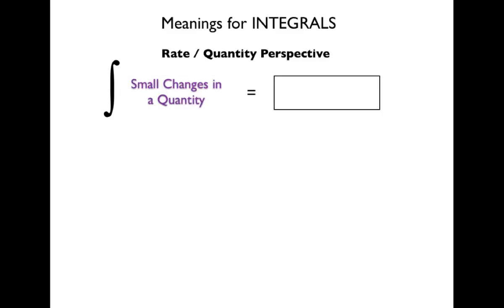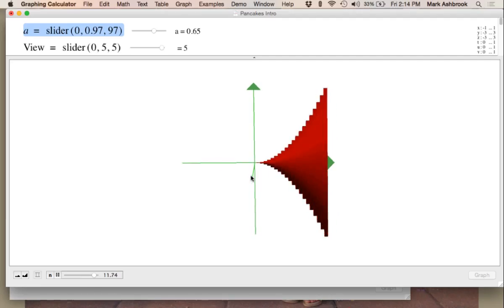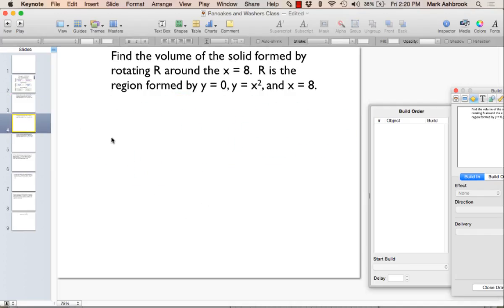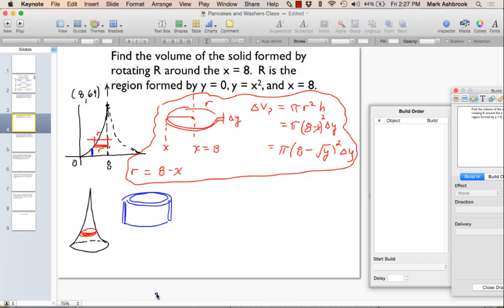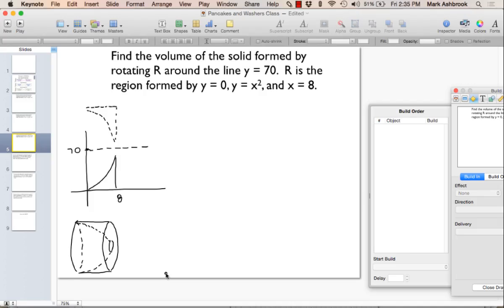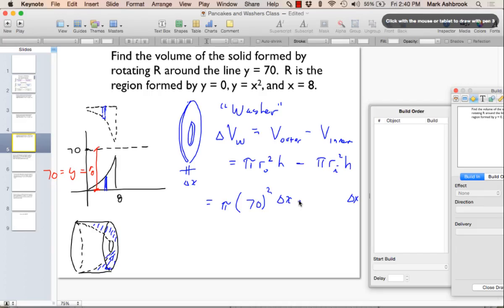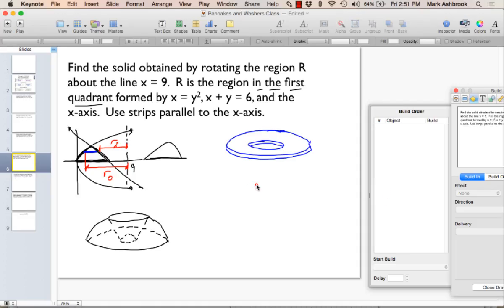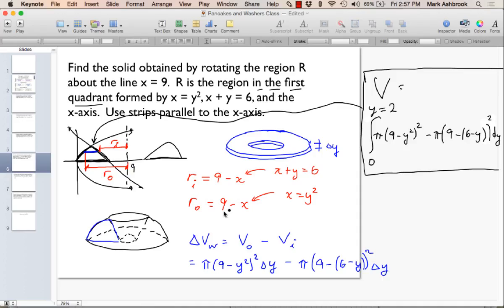MAT 271 Fri Sep 23: Volumes by Pancakes & Washers